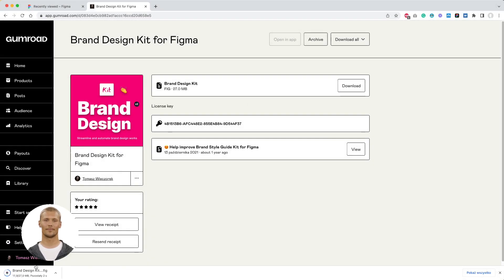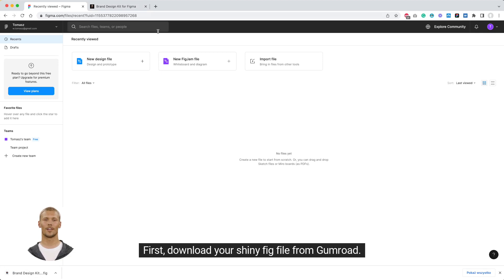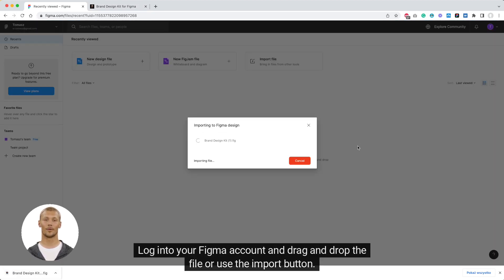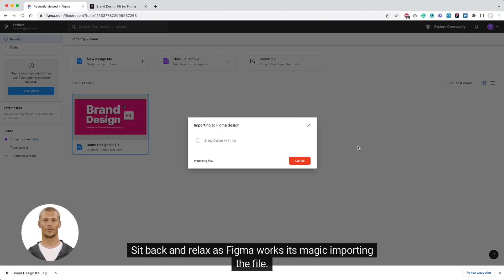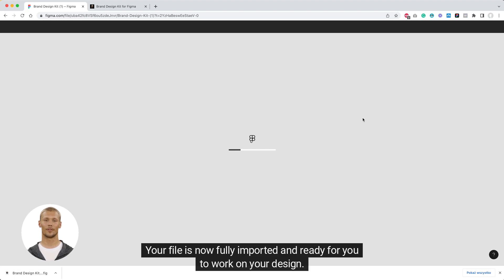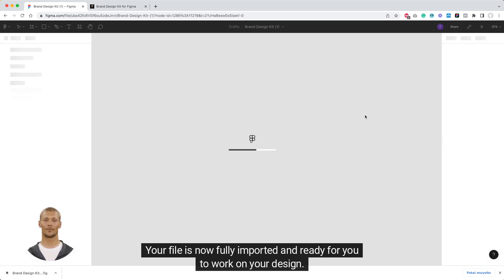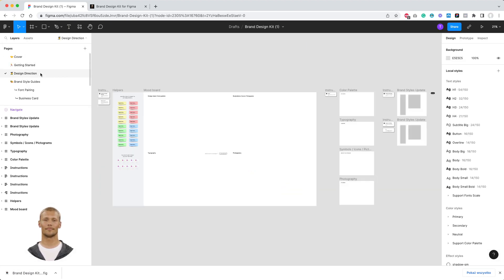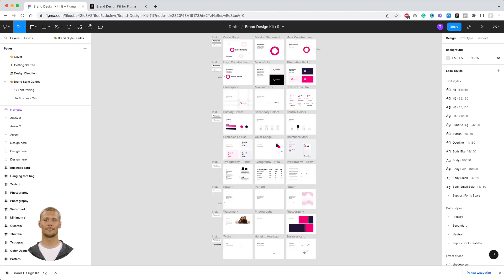Importing Project File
Brand Design Kit for Figma, a component-based framework to automate brand design work.

1. Define visual direction
2. Create reusable brand style guide
3. Export to pdf